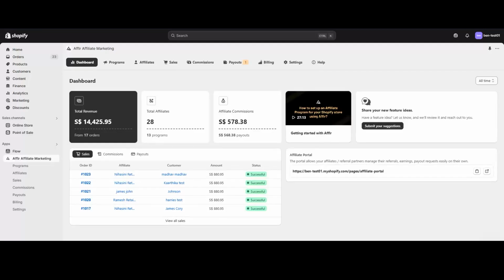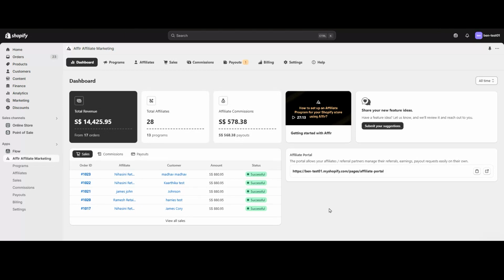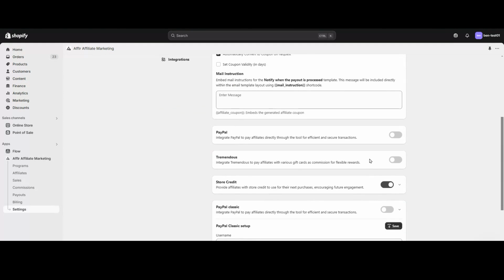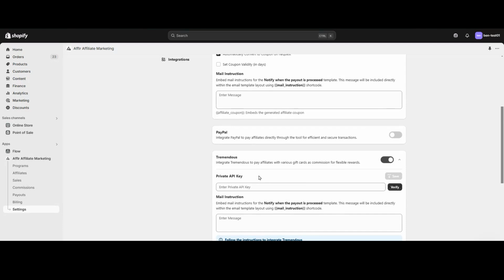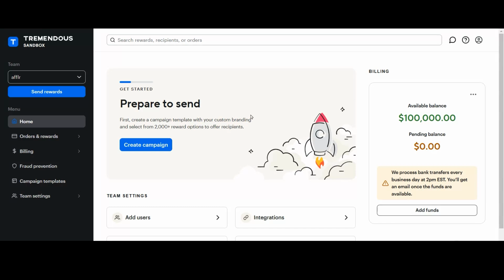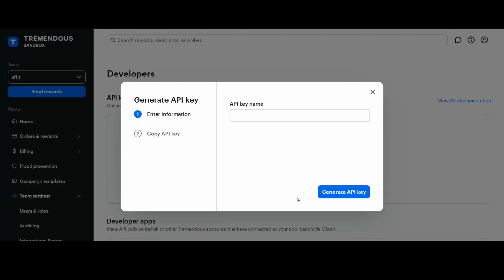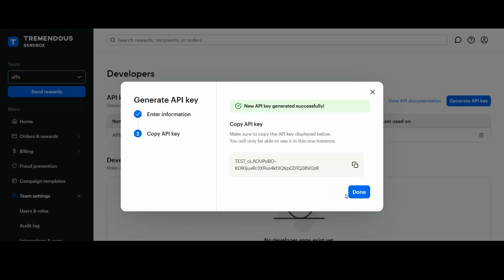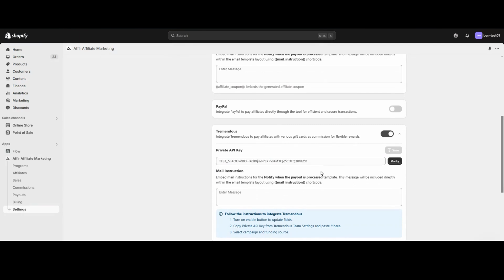Gift cards as Affiliate Payout in Shopify | Integrating Tremendous With Afflr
Want to simplify affiliate payouts in your Shopify store?

With Afflr’s Tremendous Integration, you can send instant payments to affiliates worldwide—hassle-free!

In this tutorial, we’ll walk you through connecting Tremendous with Afflr, generating an API key, and automating affiliate payments seamlessly.

📌 𝐕𝐢𝐝𝐞𝐨 𝐂𝐡𝐚𝐩𝐭𝐞𝐫𝐬:⁣
00:09 – Introduction
00:33 – Navigate to Settings
00:49 – What is Tremendous?
00:55 – Enable Tremendous Integration
01:09 – Open Tremendous Website
01:19 – Team Settings in Tremendous
01:35 – Generate API Key
01:55 – Copy API Key
02:10 – Paste API Key and Integrate
02:25 – Verify Tremendous Integration

📌 Why Use Tremendous for Affiliate Payouts?
✔ Automate affiliate payments effortlessly
✔ Pay affiliates worldwide as a gift card
✔ Eliminate manual processing for faster transactions
✔ Track payouts with real-time reporting